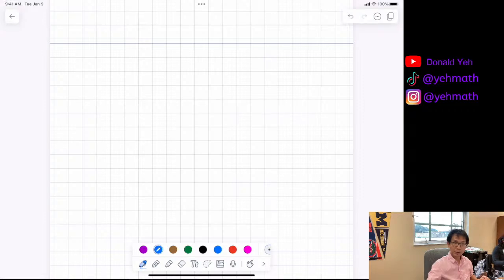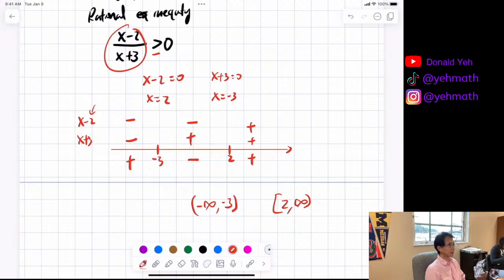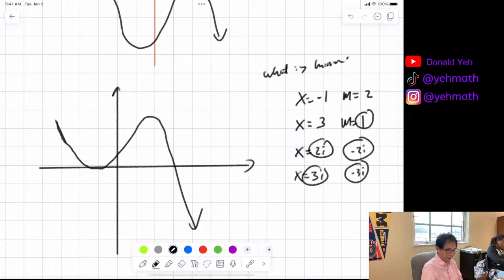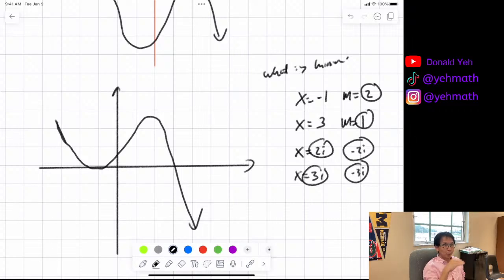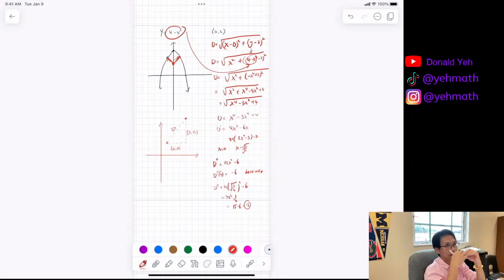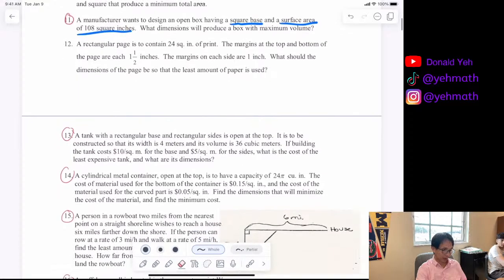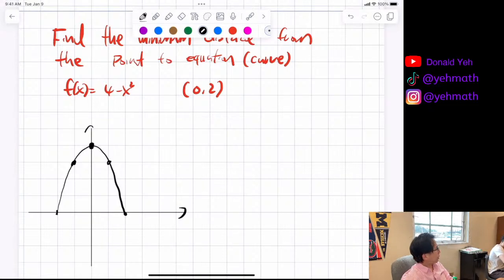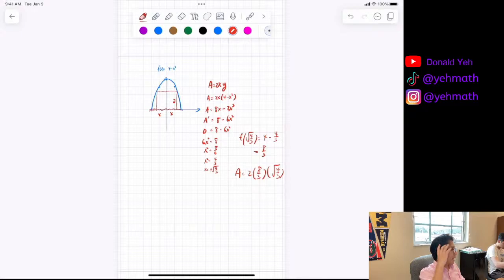Ap pre-Calculus polynomial inequality